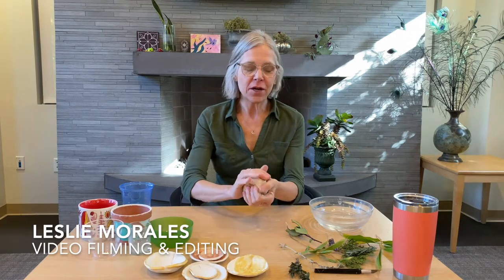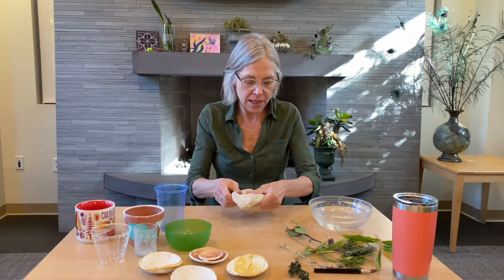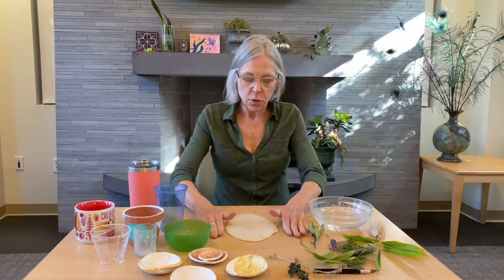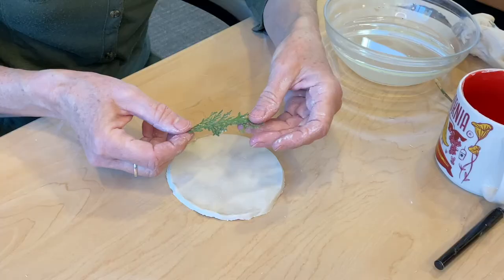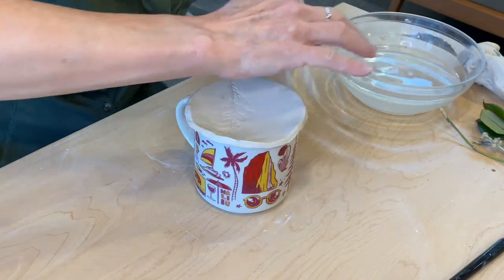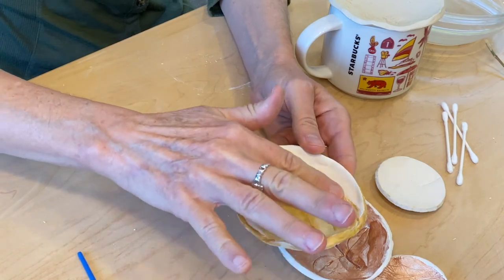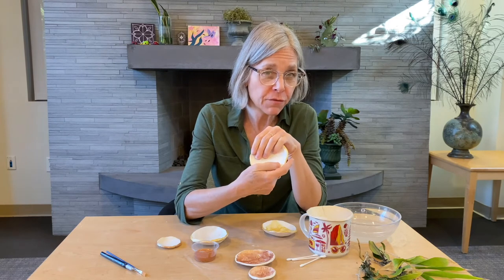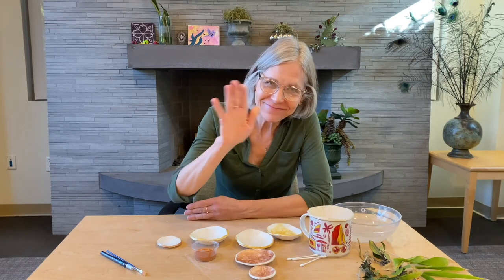Art at Home 013 - Embossed Nesting Bowls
Welcome to our thirteenth project for Art At Home with the Fullerton Community Center!

Who doesn’t love clay? People have been playing with clay since prehistoric times. The earliest known clay sculpture, found in what is now the Czech Republic, was made almost 30,000 years ago! Just to put that into perspective, saber toothed cats and wooly mammoths were still roaming the earth when the Venus of Dolni Vestonice was made.

By then, people had already figured out how to fire clay to make it durable. But you don’t need to have a kiln or even an ice age fire pit to make long lasting object that are both useful and beautiful. By rolling air dry clay and carefully cutting and embossing it, you can make a set of minimalist nesting bowls for trinkets, loose change, or just decoration.

Did you miss this course? to download the written instructions and purchase your own supplies!

We want to see what you make! Share a photo of your finished project on social media using the hashtag FCCArtAtHome and tag us @FullertonCommunityCenter.

This video was filmed and edited by our own Parks and Recreation staff Leslie Morales.

This project is funded through a grant from the CARES Act (H.R. 748), as allocated by the Orange County Board of Supervisors and administered by the Office on Aging.